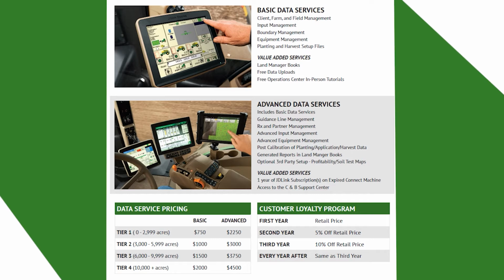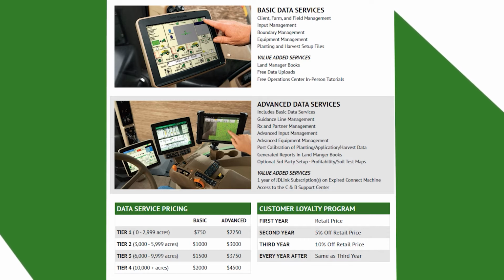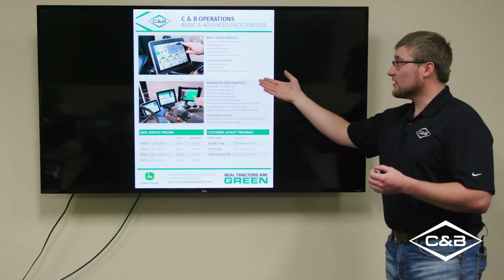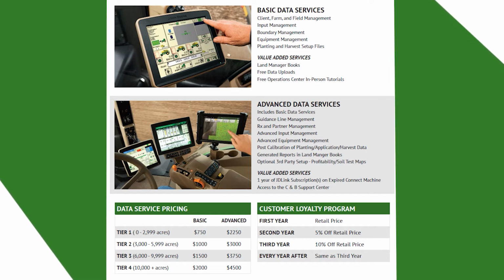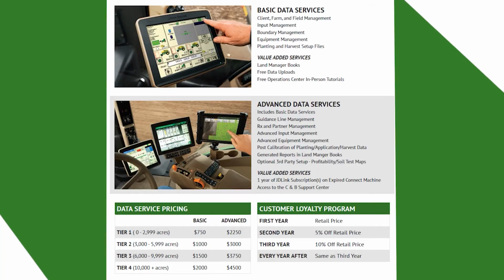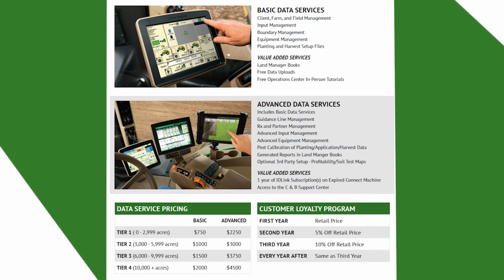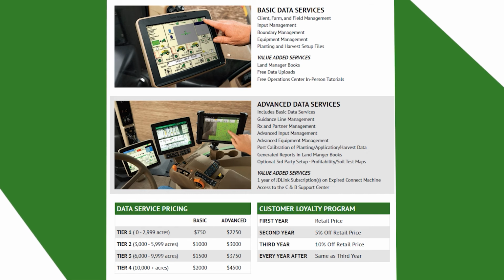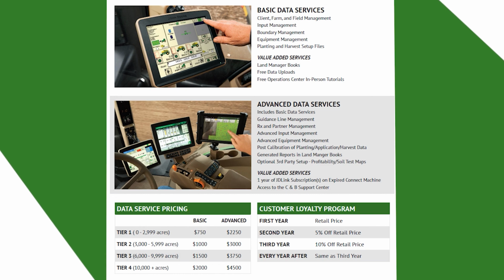Virtual Tech Days 2021 - Day 2: C & B Data Management Services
Cody Bevers, a C & B Operations Sales Representative, is joining us again to explain C & B Operations Basic and Advanced Data Services. He will explain in detail each type of data service and what it all includes.

0:00 - Intro
0:25 - Basic Data Service
0:48 - Input Management
1:20 - Equipment Management
1:45 - Planting and Harvesting Setup Files
1:58 - Land Manager Book [Value Added Service]
2:12 - Data Uploads [Value Added Service]
2:18 - Free Operations Center In-Person Tutorials [Value Added Service]
2:28 - Advanced Data Service
2:37 - Guidance Line Management
2:57 - Rx and Partner Management
3:44 - Advanced Input Management
4:26 - Advanced Equipment Management
5:01 - Post-Calibraiton of Planting/Application/Harvest Data
5:50 - Generated Reports in Land Manager Books
6:08 - Third Party Setup [Profitability/Soil Test Maps]
6:20 - 1-Year JDLink Subscription(s) on Expired Connect Machines & Access to C & B Support Center [Value Added Services]
6:30 - Data Service Pricing Tiers
6:41 - Customer Loyalty Program